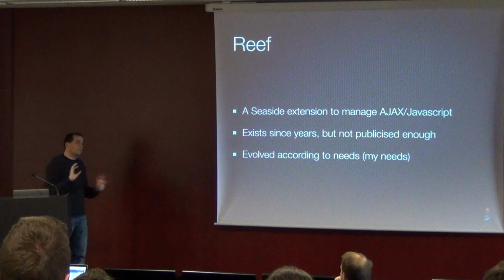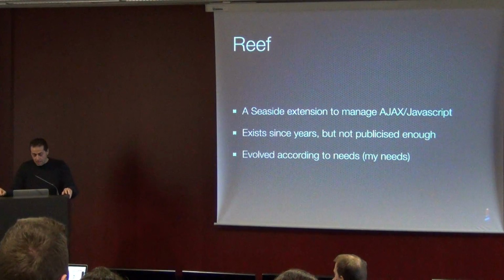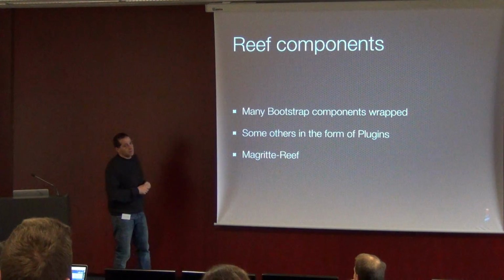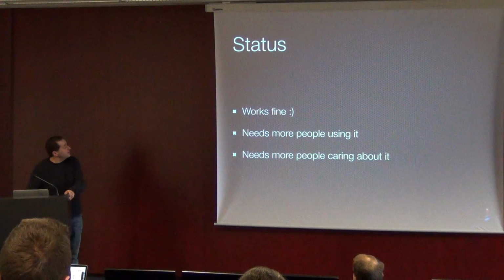PharoDAYS 2015: Web 2.0 by Esteban Lorenzano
Title: Web 2.0
Speaker: Esteban Lorenzano